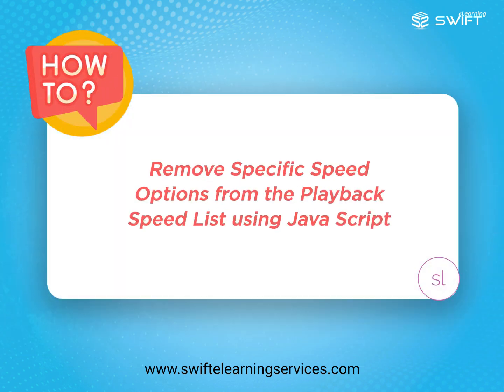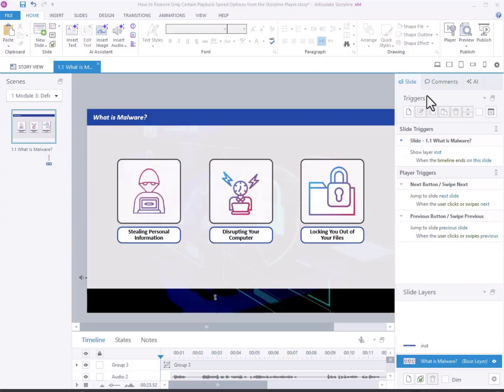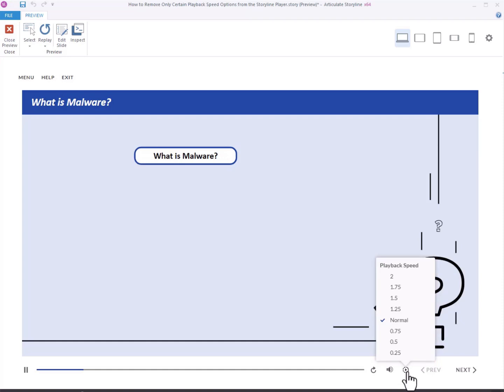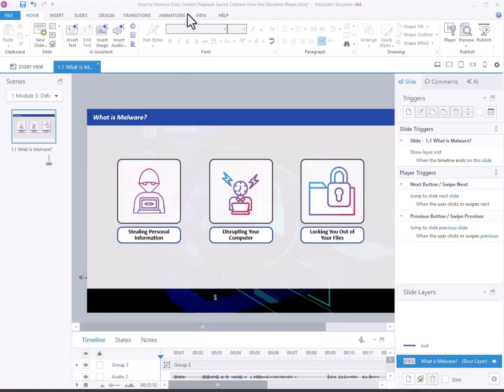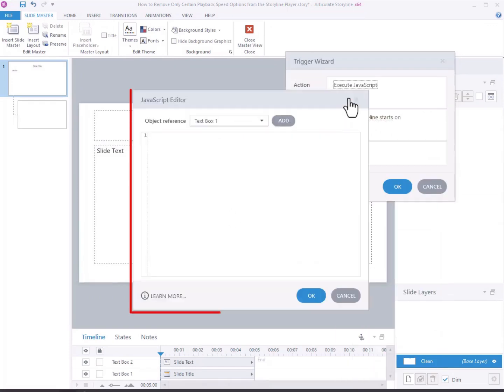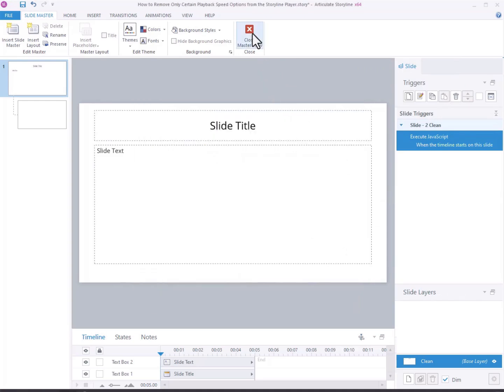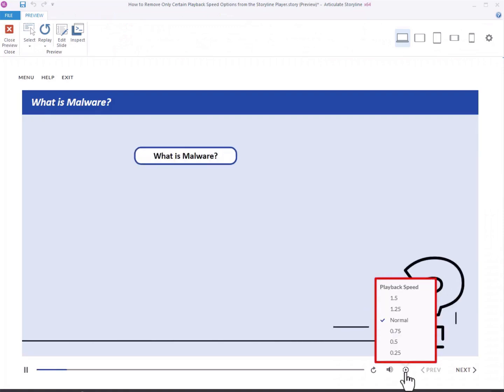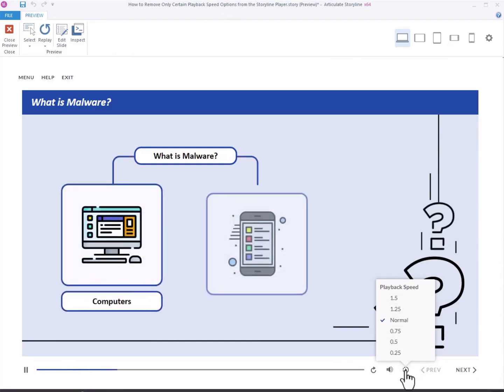Remove Unwanted Playback Speeds from Storyline 360 Player Using JavaScript | Custom eLearning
Want more control over how your learners experience your course? In this Storyline 360 tutorial, you’ll learn how to remove specific playback speed options in the Articulate Storyline 360 Modern Player using a simple JavaScript solution.

✅ How the Storyline 360 Modern Player displays playback speed options
✅ Which playback speeds (0.5x, 1x, 1.5x, 2x, etc.) can be targeted and removed
✅ The exact JavaScript code used to hide or disable speed controls
✅ Where to place your code inside your Storyline 360 project (step-by-step)
✅ Previewing and testing the result in our Cybersecurity Awareness eLearning Course

This video is perfect for eLearning developers, instructional designers, and LMS admins who want more control over their course navigation and learner pacing.

Video Timestamps:

0:00 – Intro
0:10 – Overview of Storyline 360 Modern Player playback speed options
0:30 – Steps to remove unwanted playback speed options
0:35 – How to apply the JavaScript code in Storyline 360
0:43 – JavaScript code explained
0:55 – Previewing the output to verify removal of specific playback speeds

Why it’s important to control playback speeds in eLearning Courses?
Controlling playback speed isn't just about design preference — it's about ensuring learning outcomes. Some learners rush and miss critical instruction. Others slow down and disengage. By customizing speed options, you create a more focused and intentional user experience.

This technique is especially useful for:
1. Compliance training
2. Video-heavy modules
3. Assessment prep content
4. Courses where timing impacts comprehension

Additional Resources:
Looking to learn more about Articulate Storyline 360? click the link below for FREE Tutorials videos.

Swift eLearning Services – Your Partner in Digital Learning
We specialize in providing top-notch eLearning solutions tailored to meet the needs of corporate training, educational institutions, and training providers worldwide.

What We Offer:
1. Custom eLearning Development
We design and develop interactive and brand-aligned eLearning courses to meet your unique training goals.

2. Digital LMS for Corporate - Benchstep Learning Management Systems
From setup to deployment, we help you manage and deliver training efficiently with our industry-leading Learning Management Systems (LMS).

3. Content Conversion & Migration
Convert Flash or legacy content into modern, mobile-friendly formats that are SCORM, AICC, or xAPI compliant.